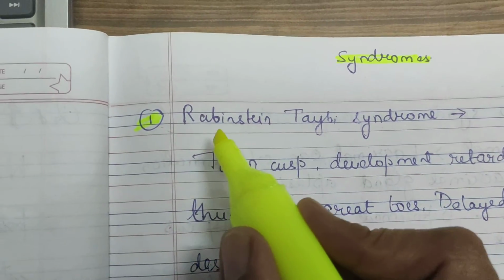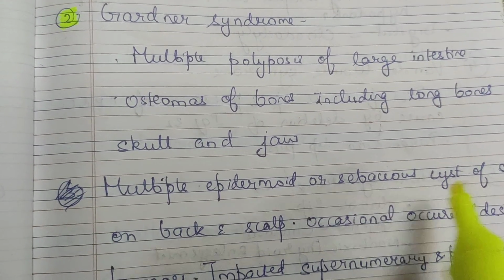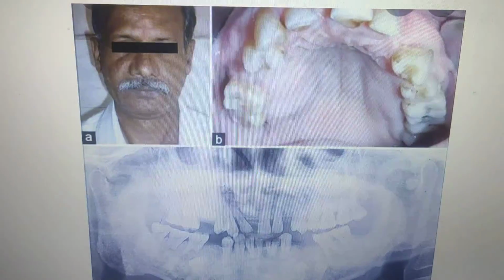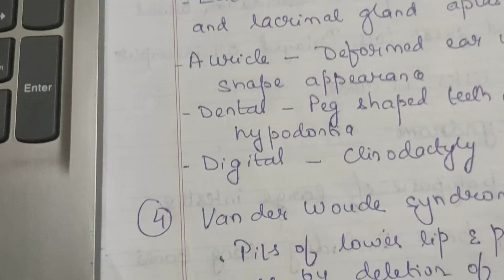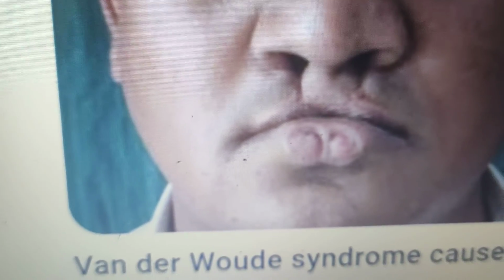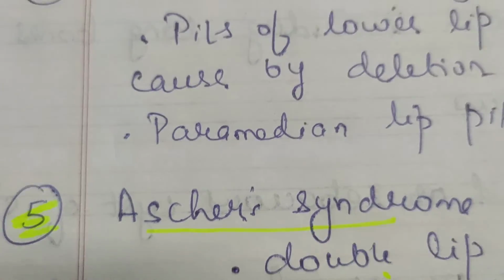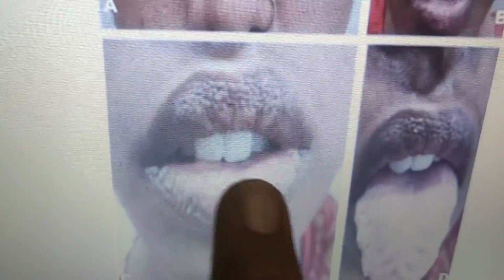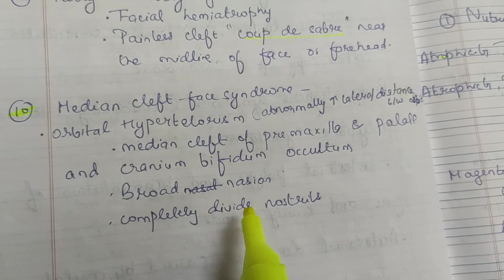oral pathology syndromes